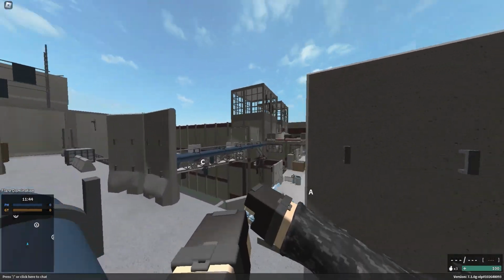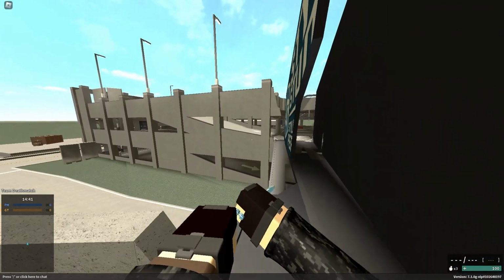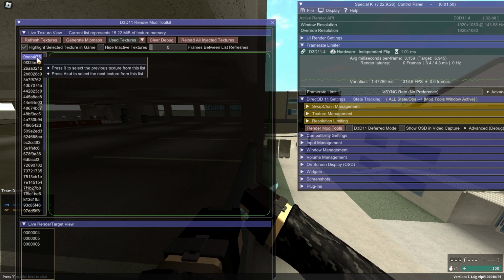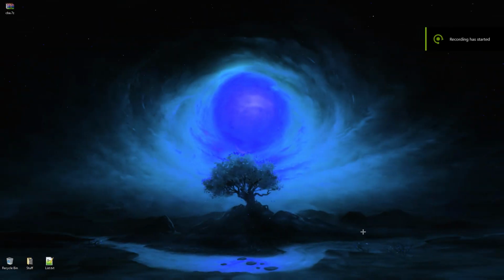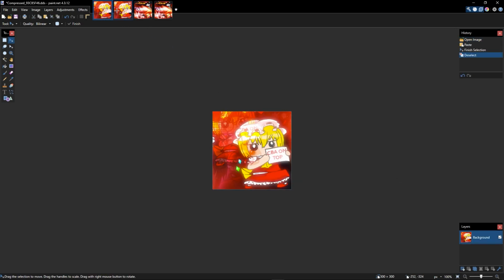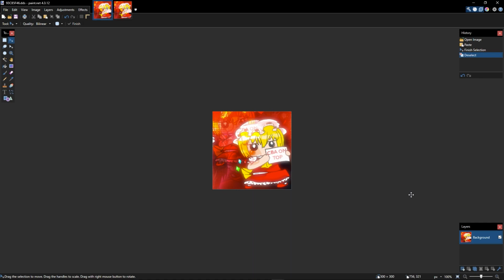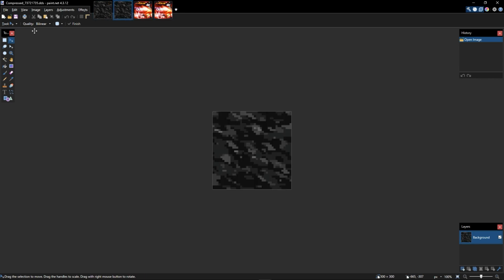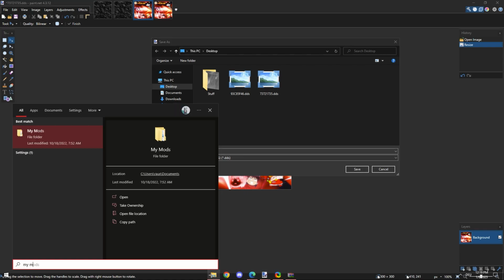*Patched* How To Get Custom Arm Sleeves In Phantom Forces Fix 06.01.2023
Yes this will work now, for further need check the other vids out

Today is just a simple tutorial on how to get those custom arm sleeves in phantom forces, they're not hard to do, you just need special k, paint.net or photoshop, Phantom Forces Is one of the oldest roblox FPS Games to date that still has an active player base, it's based on battefield.

What is ROBLOX? ROBLOX is an online virtual playground and workshop, where people of all ages can safely interact, create, have fun, and learn. It’s unique in that practically everything on ROBLOX is designed and constructed by members of the community. ROBLOX is designed for 8 to 18 year olds, but it is open to people of all ages and memes. Each player starts by choosing roblox fun an avatar and giving it an identity. They can then crowbars, katanas, even the robux only void katan! explore ROBLOX — interacting with arsenal halloween updateothers by chatting, playing games, or new update, pumkin, explosivecollaborating on creative projects. Each player is also given their own piece of undeveloped real estate along with a virtual toolbox with which to design and build anything — be it a navigable skyscraper, a custom arm skins for phantom forces, custom arm sleeves for phantom forces, custom, arm, sleeves, How To Get Custom Arm Sleeves In Phantom Forces Fix 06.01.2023 (Roblox Phantom Forces), custom, arm, skins, working helicopter, a giant pinball machine, a multiplayer “Capture the Flag” game or some other, yet ­to ­be ­dreamed-up creation. new mission, how to complete mission,There is no cost for this first plot of virtua special k, photoshop, paint.net land. By participating and by trolling, building cool stuff, ROBLOX phantom forces, custom arm sleeve, arm skin, custom, how to get a custom arm skin in phantom forces, custom arm sleeves, members can earn specialty badges as well as ROBLOX dollars (“ROBUX”). In turn, they can shop the online catalog to purchase avatar clothing and accessories as well as premium meele, gun, void, katan, building materials, pastebin, interactive components, and working mechanisms.